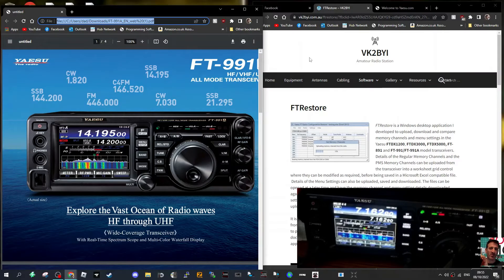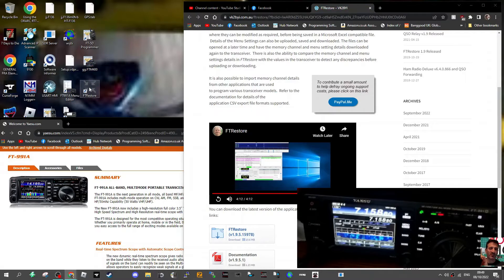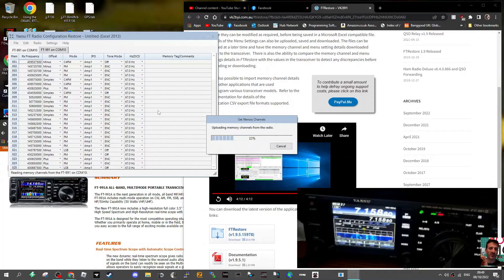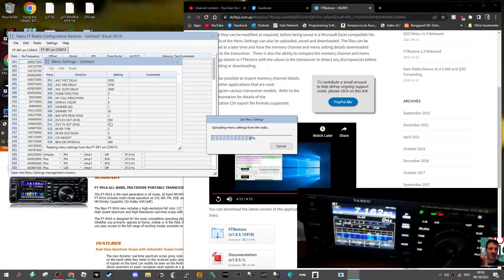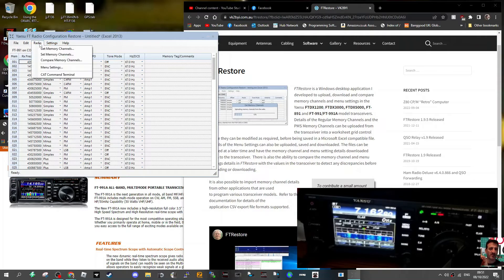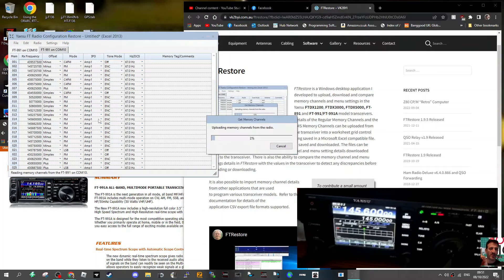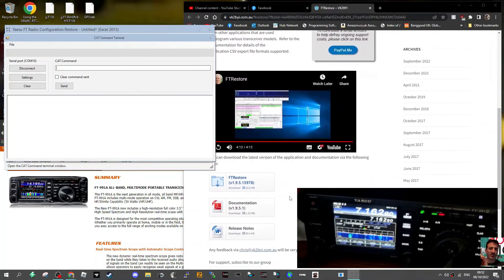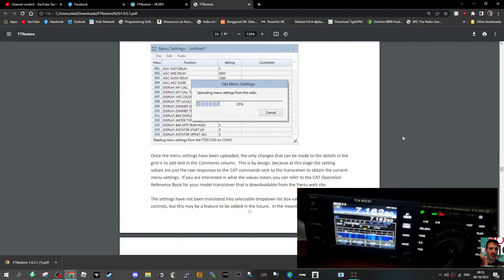FTRestore - FREE Memory Programme -YAESU FT991/3000/891/5000